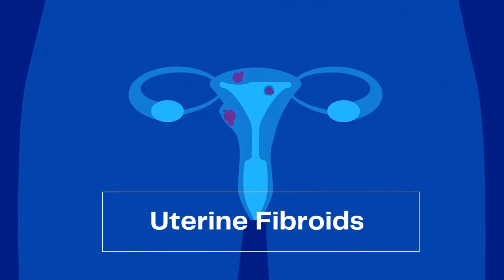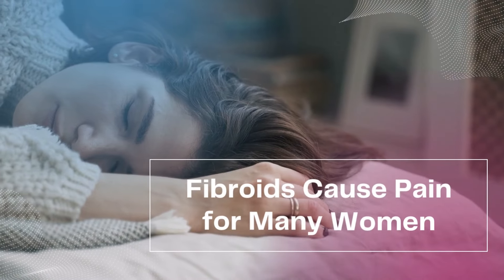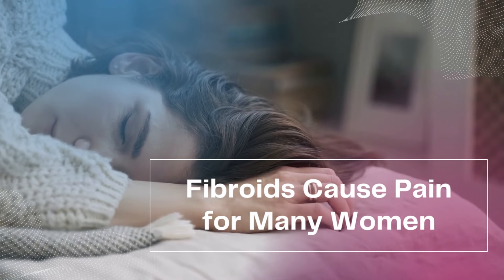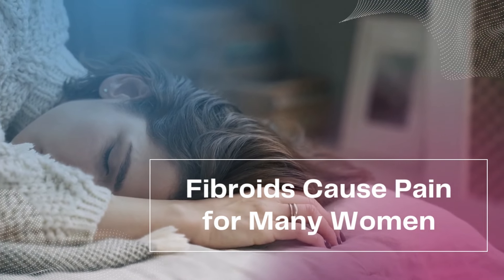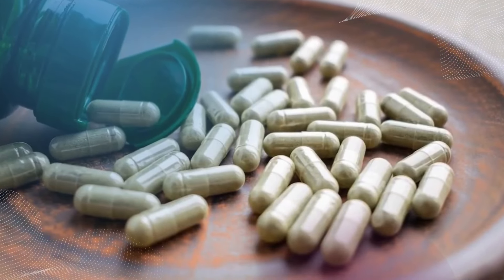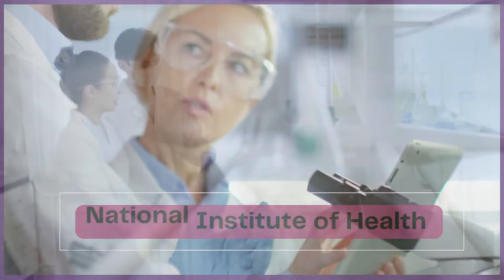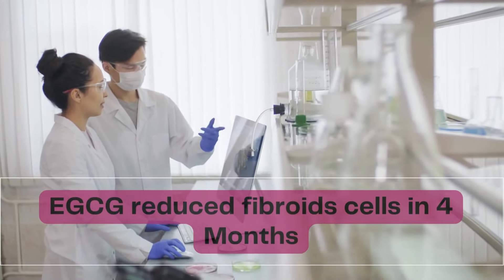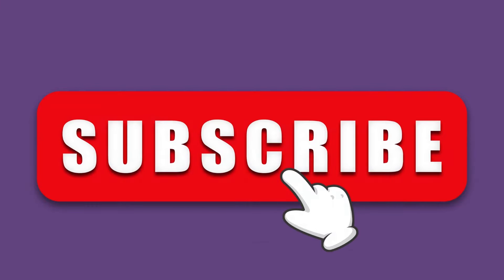Reduce Uterine Fibroids with Green Tea Extract EGCG Clinically Proven ▓▒░ !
"Reduce and Shrink Uterine Fibroids with Green Tea Extract EGCG" Clinically Proven. Special Fibroid German Green Tea Highest Quality

Video Transcript:
How to Reduce and Shrink Uterine Fibroids with Green Tea Extract EGCG Clinically Proven?
Uterine fibroids are a common condition that can cause pain and discomfort for many women. While surgery is the most common treatment, some women prefer to seek out alternative treatments, such as Green Tea Extract.  Green Tea Extract has been studied for its potential to help reduce the size of fibroids without the need for surgery.

In the lab, in a study by the National Institute of Health The EGCG Green Tea Extract was very effective in killing fibroid cells and actually sparing the normal uterine cells.

█ How Does Green Tea Extract (EGCG) work against Uterine Fibroids? ▓

EGCG was so effective and so quick in reducing fibroids in a four months’ time.  Actually, results were seen after one month as far as symptom improvement and quality of life. This was because it works on multiple pathways.

As we know inflammation actually enhances fibroid growth. Green Tea Extract is an anti-inflammatory, so it decreased inflammation in the fibroid cells and a it also works as an antioxidant works in several different ways and that's part of the reason it's so effective.

▓ █ How to Take Green Tea Extract to help reduce Fibroids? ▓ █

Green Tea Extract can be used to treat uterine fibroids and offer many other health benefits. One tablet of Green Tea Extract daily for four consistent months can and may help reduce uterine fibroids.

★★★★ Consistency★★★★  is crucial here in order to get the maximum results. However, always consult your physician before taking Green Tea Extract or any other herbal pills.

Tigovit USA.  Venice, Florida

► Fibroids Diet and Nutrition: How To Get Rid Of Fibroids by eating the right food for fibroids(Clinical Study)

You may also find this article useful "Yoga for Fibroids"